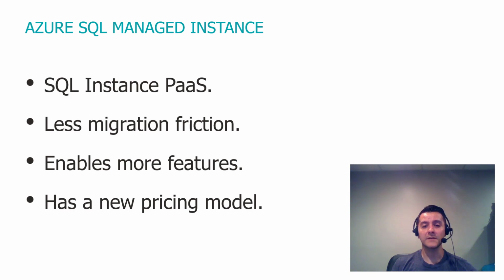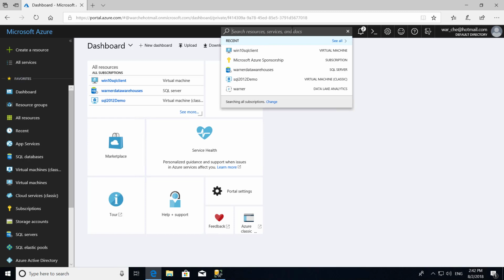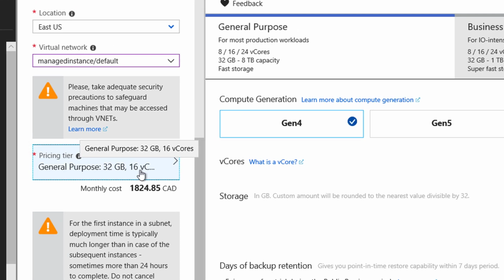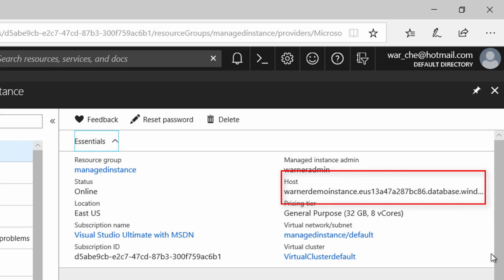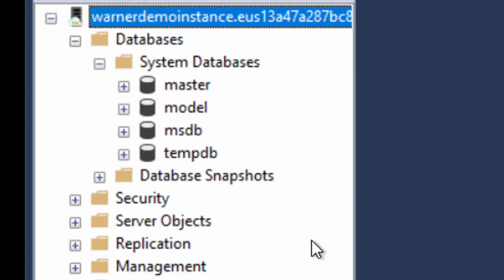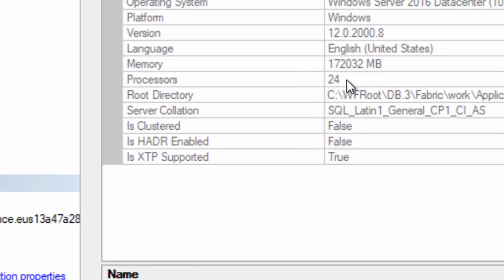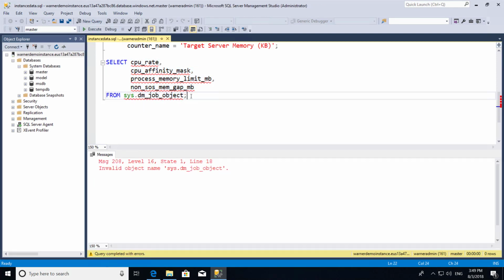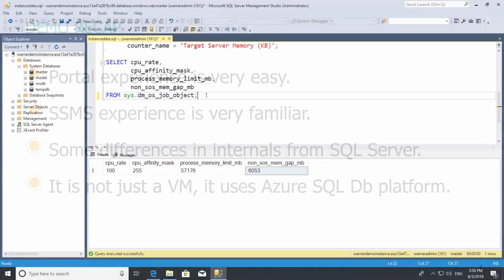Azure SQL Managed Instance – SQL On The Edge Episode 17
Azure SQL Managed Instance is the latest offering in the Azure SQL Database family of services. It is not a service for individual databases or for pooling resources only, it provides the same encapsulation that SQL Server on-premises does that allows resource sharing and tight multi-database integration.

The goal of the service is to provide a friction-less migration path for SQL Server workloads that are currently on-premises or running in the cloud as IaaS. It also allows for a larger feature surface area like SQLCLR and SQL Agent that are not present in the individual Azure SQL Database model. As such, this is going to become a very popular service as it integrates the best of both the Azure SQL Db cloud world and the tried-and-tested SQL Server instance model.

Now, let’s go to the demo and check out how you can create a managed instance, how to connect from SQL Server Management Studio and how to get the correct configuration values for your cores and RAM.